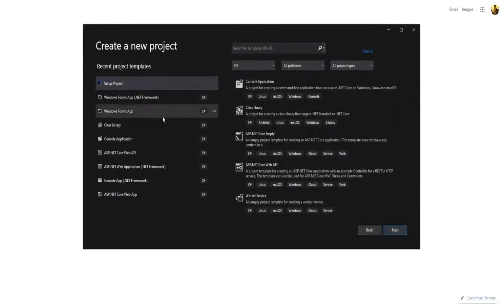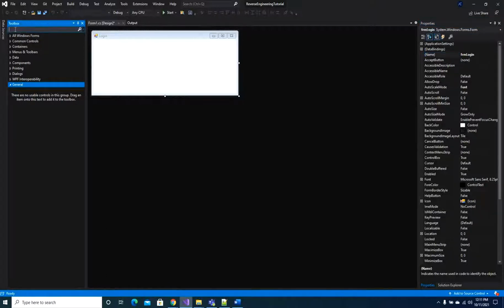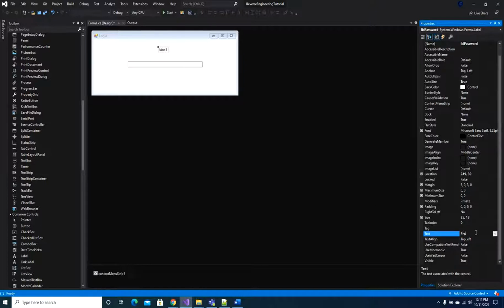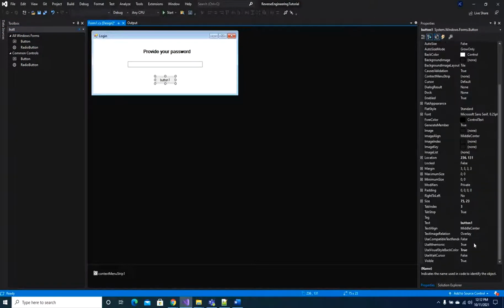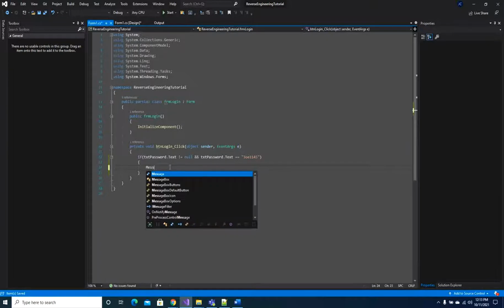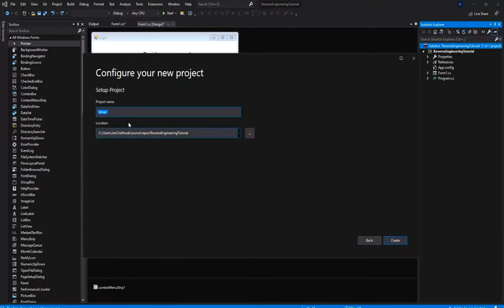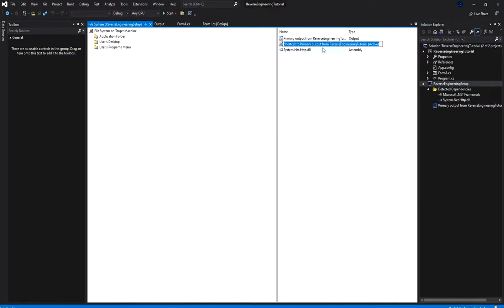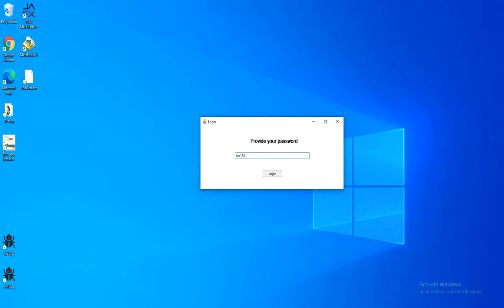Csharp easy login app + setup project | C# easiest tutorial for beginners (2021)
This video is ideal for beginners who want to learn C#, it is a CSharp easy login app allowing the user to provide his password and compare the user input password to a hardcoded password in the code, if it is correct then show message successful, else show failure.

Create an easy C# login app with this application using .NET Csharp simple login software (C# winforms), created with Visual Studio 2019. The solution contains 2 projects; 1st project is the csharp easy login app and the second is a setup project for this app.